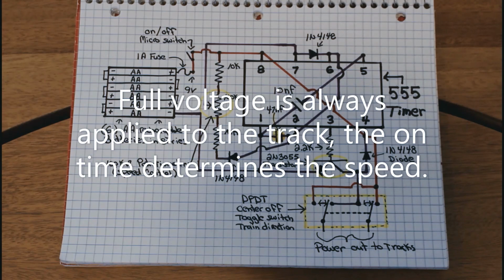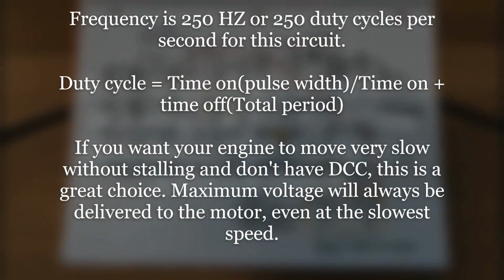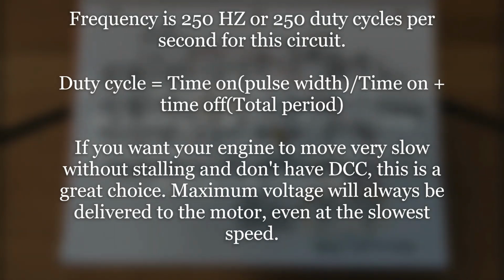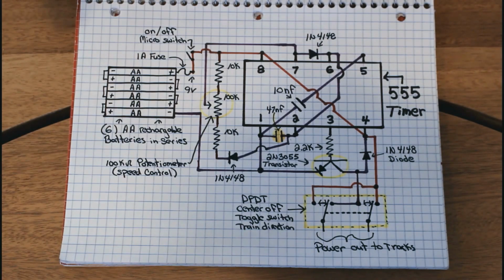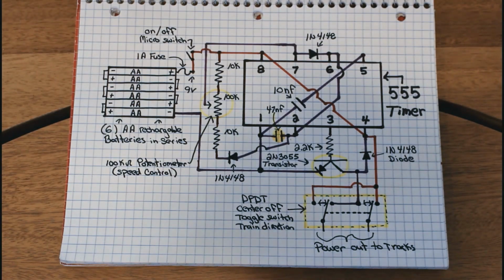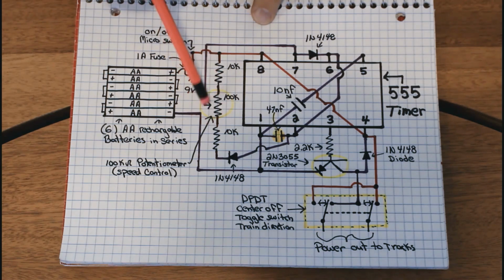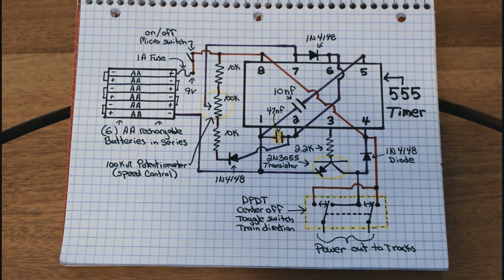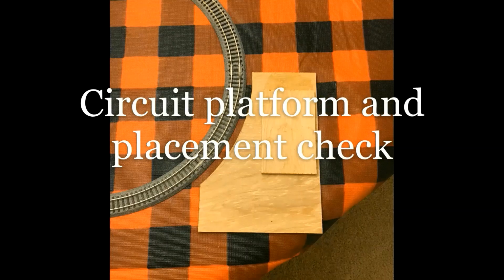Epoxy River Micro Train Shelf Layout, Part 2(Start layout) #006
This is part two of my Epoxy river wall mounted layout. To reveal the train layout the river art folds down to a shelf. This episode I will be working on the shelf supports, base, and electronics to run the train.
 Check out Part one